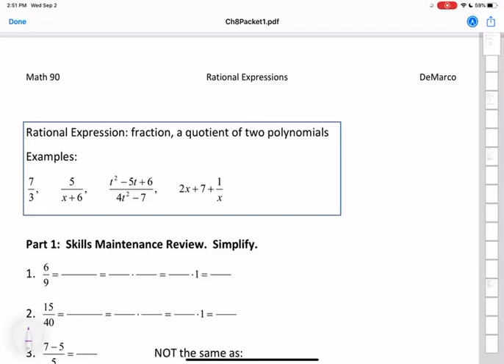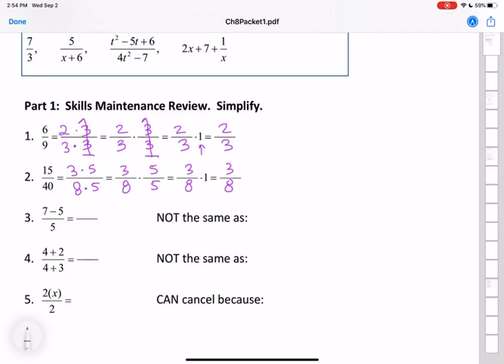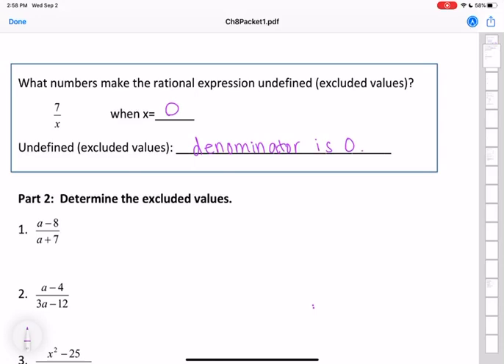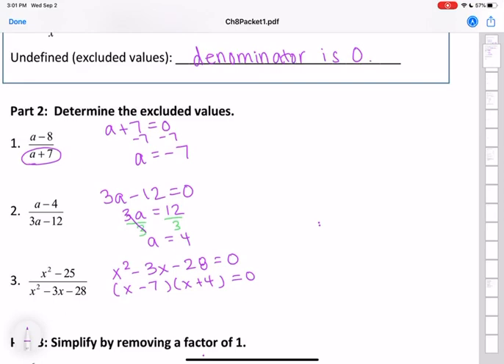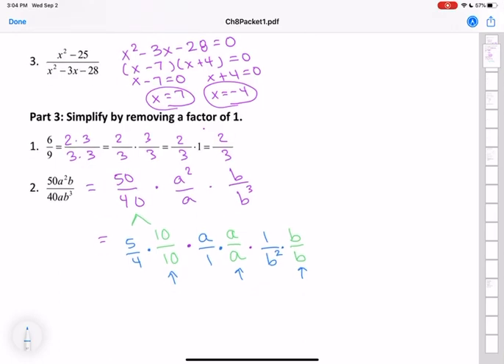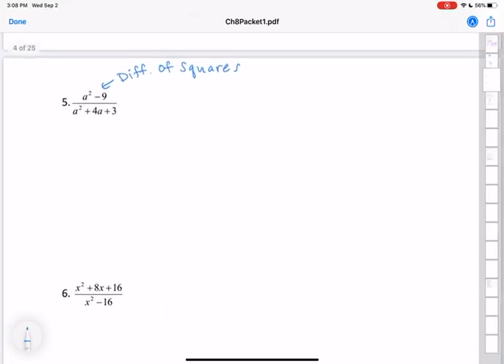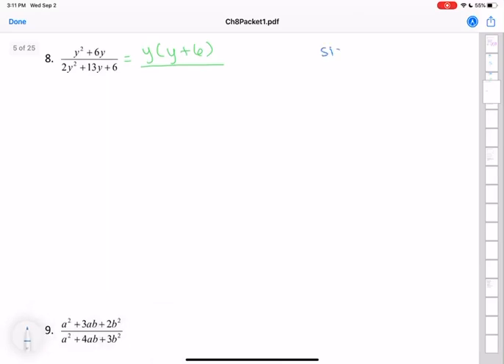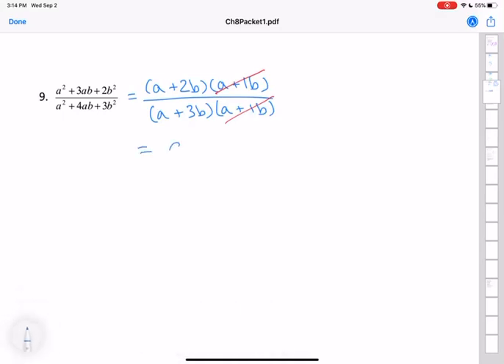8.1 simplify rational expressions